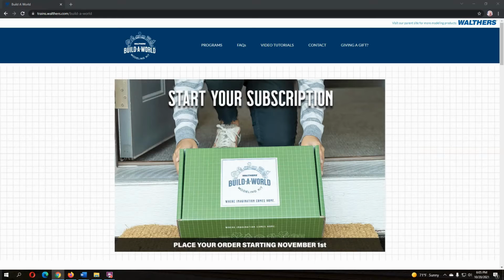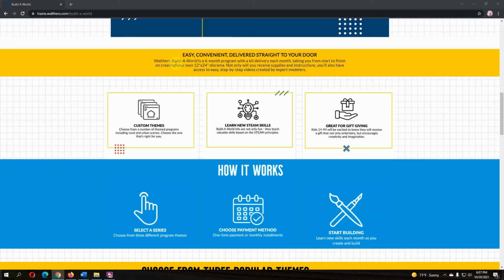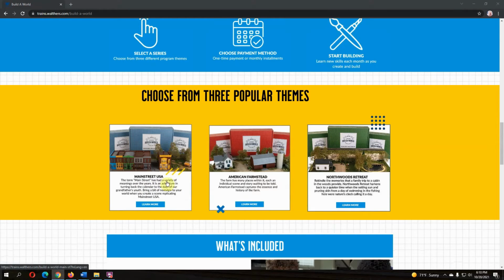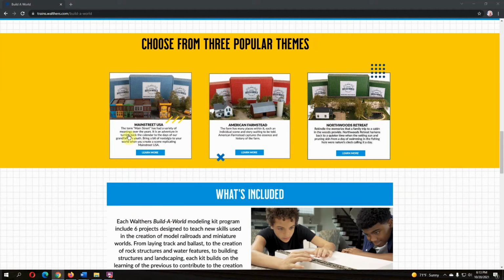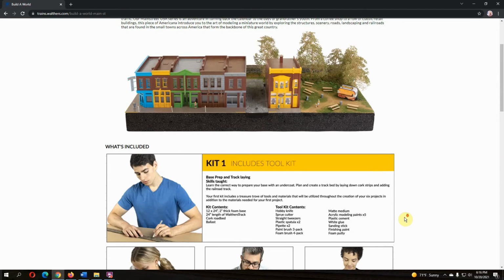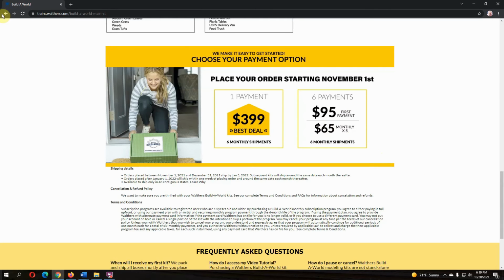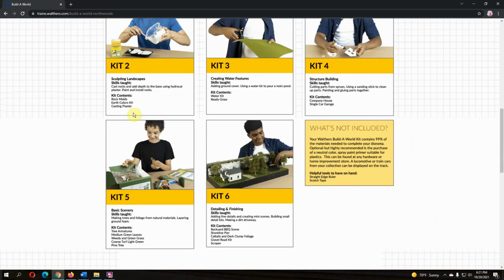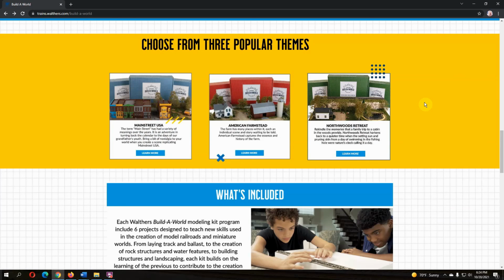Walthers Build A World Diorama HO Scale Model Kit (6 Month Subscription)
Discuss everything Walthers, DPM, Trains Miniature and Accurail at my Facebook group

Info from the email I received today

Model Railroading is so neat but I have no idea how to get started!
How many times have we heard this? Clubs and individual modelers alike have tried for years to make it easier to attract young modelers. The art of model railroading is complex but oh, so rewarding, and as we know, can lead to life-long enjoyment and even inspire a career path. What’s been missing is an easier introduction to the hobby that’s not overwhelming and doesn’t require a major time, space or financial commitment.
So, let’s make it easy!
Walthers Build-A-World modeling kits tackle these barriers with unique six-month programs that deliver all the tools and supplies needed to build a complete HO Scale 12 x 24" diorama delivered direct to the modeler’s door. Each project is carefully designed to teach a new skill, and comes with an illustrated instruction booklet and on-line how-to videos, packed with skill-building tips and techniques.

Three Great Themes
Three Build-A-World programs are available; the American Farmstead, exploring a rural farm scene, Main Street USA capturing a busy downtown, and our Northwoods Retreat complete with a fishing pond and forest cottage.
No Time and Space?
We carefully designed the programs so that the new modeler can focus on learning one skill at a time and planned the deliveries a month apart so that work can be done at a comfortable pace. The compact size of the diorama means even a college dorm room desk becomes a work surface for creativity. Perfect for anyone with limited living space, each of these ‘kitchen table’ projects can be enjoyed by an individual, with a group or club, or as a family project. And because we use hobby-grade flex track, the finished scene makes a great showcase for a few of your favorite cars or locos. (sold separately).

Lack confidence in skills?
Think of Build-A-World as your own personal model building classroom. Participants learn foundational skills and gain confidence to tackle more challenging projects, including building a water feature, making a gravel road, sculpting realistic scenery, and assembling and painting small and large structure kits. The advantage with Build-A-World, is they are all done under the guidance of master modelers with their step-by-step videos walking through each phase.

Isn’t model railroading an expensive hobby?
Not at this level. The modest investment lets the user ‘try out’ the hobby, and costs no more than a typical extra-curricular activity.
A Unique Gift Idea!
Encourage youth to put down that video game controller, and engage in something tangible that challenges their creativity and imagination.

Whether for a birthday, holiday or other special event, Build-A-World Modeling kits keep the fun going long after the big day! Once you've placed your order, just enter the recipient's name and address at check out - there's also a gift form you can download, print and giftwrap for the occasion, and we'll ship each kit direct to their door.
Ordering Begins November 1, 2021
Starting November 1, you can place your online order or by calling 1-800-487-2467 Monday through Friday from 8:30 AM to 4:30 PM CT.

Holiday orders placed from November 1 to December 31, 2021 will ship beginning on January 5, 2022. Orders placed after January 1, 2022 will be shipped within seven business days of your order, and around the same time each month thereafter.
Learn all about it. today!